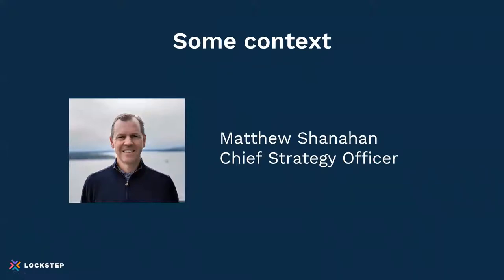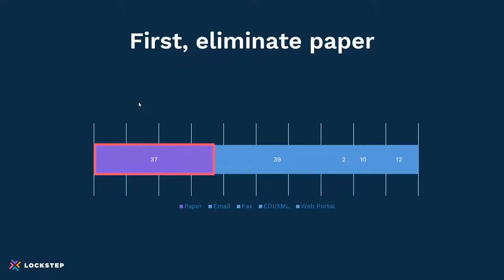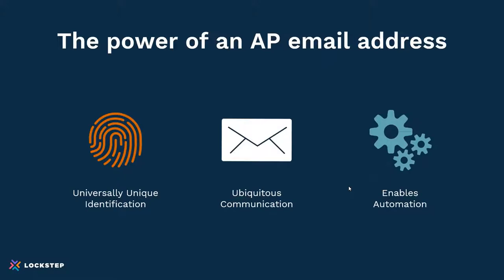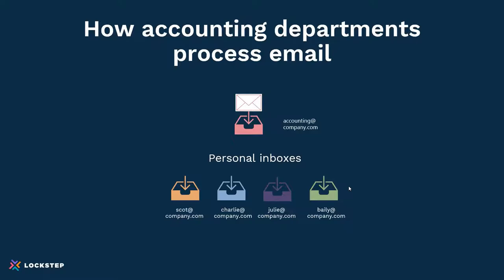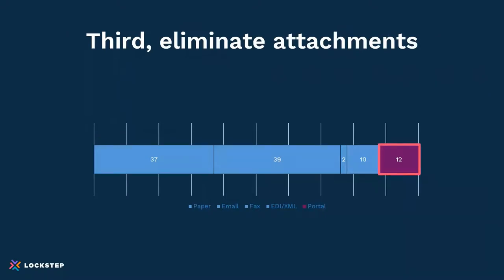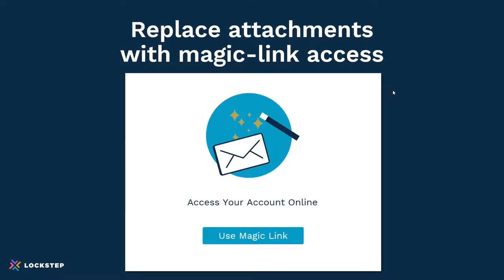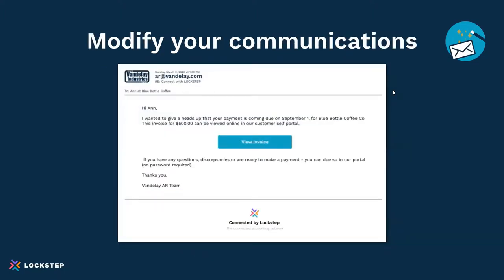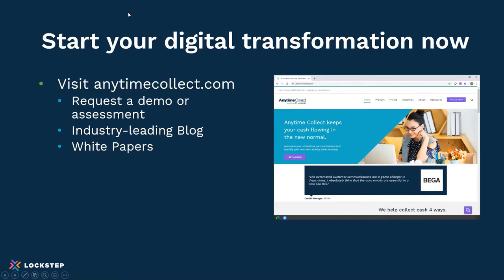Demystifying Digital Transformation of Accounts Receivable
On Demand Webinar: Demystifying Digital Transformation of Accounts Receivable

Description: Digital transformation can sound mysterious, but it doesn’t have to be. Attend this webinar to learn the three steps to getting rid of paper and connecting with your customers online. Done the right way, you can connect with customers and partners without having to change their process or acquire yet another unnecessary password.